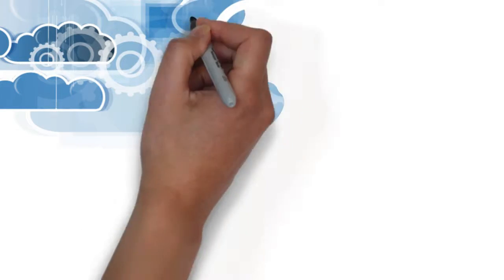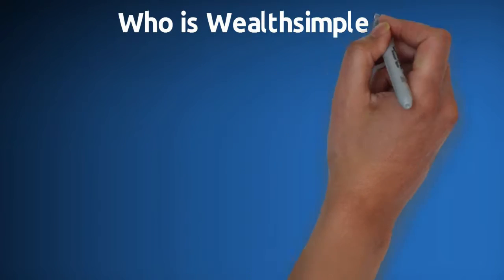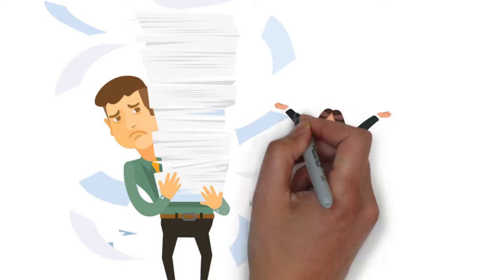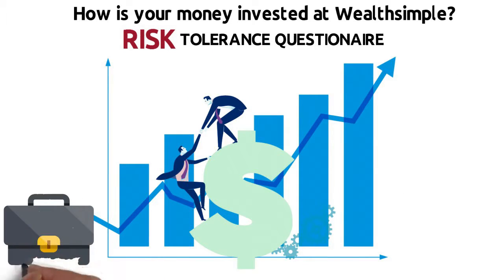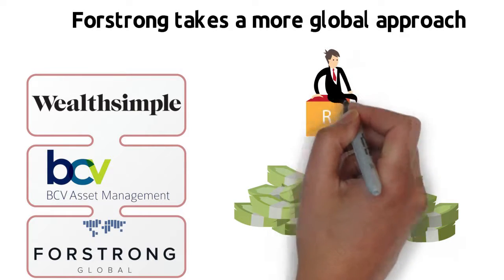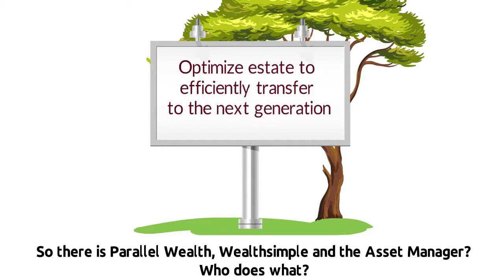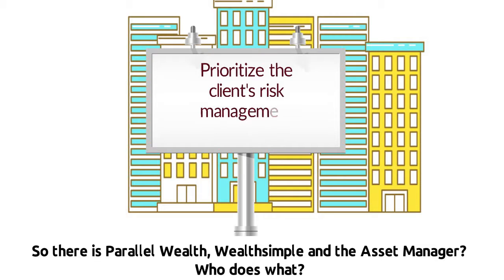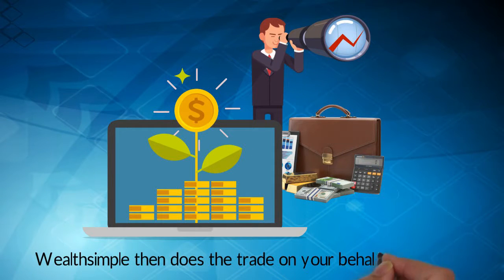White Board Animation